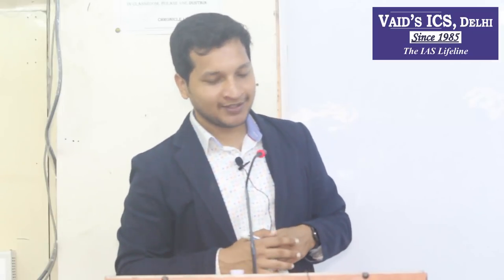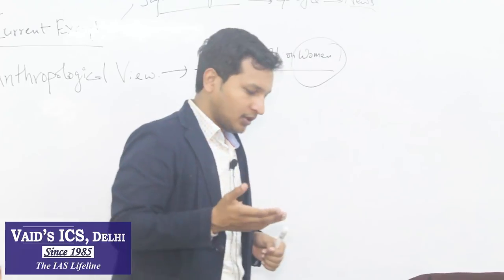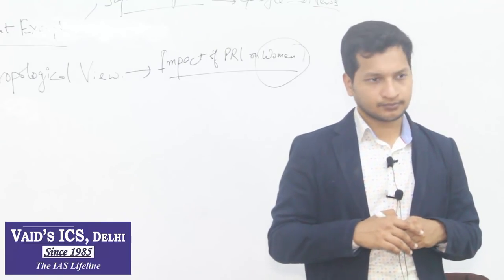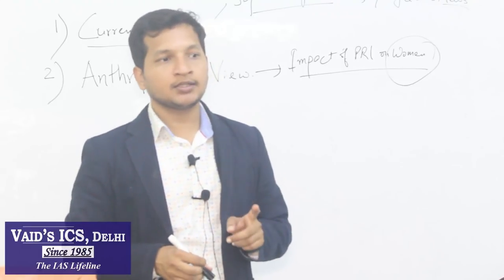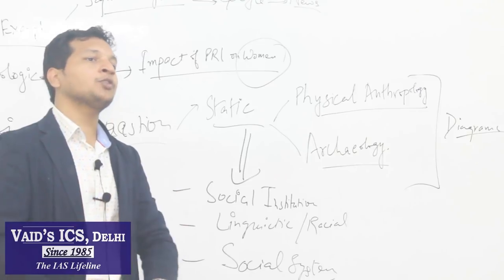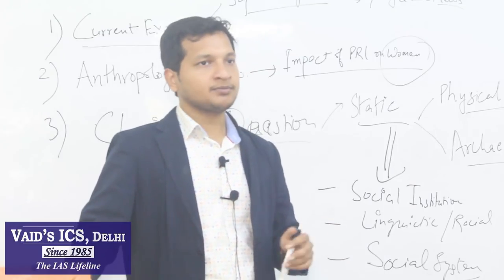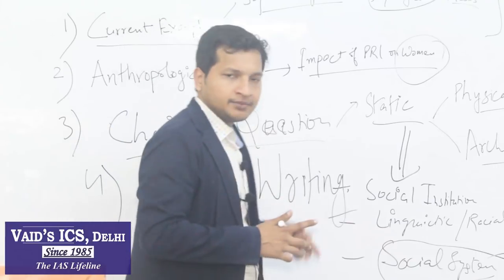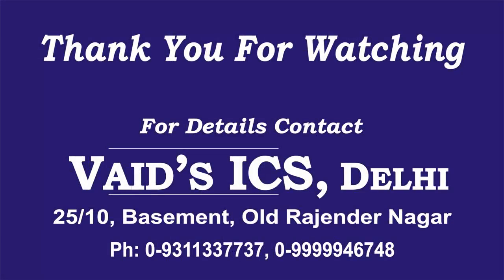SACHIN GUPTA AIR 03 IAS17 ADVANCED STRATEGY MAINS PART 2 ANTHRO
IAS 2025 - ANTHRO MEANS VAID SIR
How to Score 300+ in Optional?

Anthropology Free Seminar on Oct 5 at 7 pm

Anthropology Next Batch Starts    :  Oct 16th 2024

(Offline & Online Live Batches)
Anthropology Seminar video for Oct 2024 Batch :

Key points :
Legacy of Success - 2500+ UPSC and 5000+ PSCs Selection
Best Updated Study Material
Veteran Guides - Faculty with 40+ Years of Experience
Anthropology Test Series
Anthropology Time Bound Answer Writing
Answer Writing
Repeat Classes
Daily Current Affairs for Anthropology & GS
Free Library access